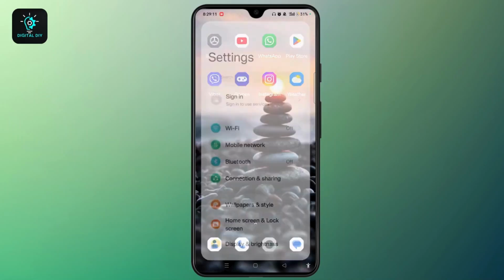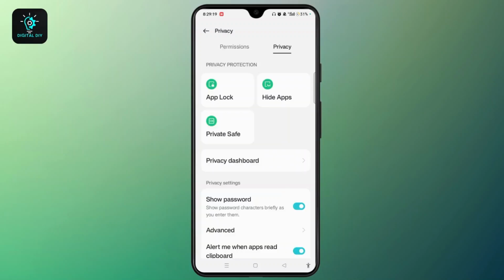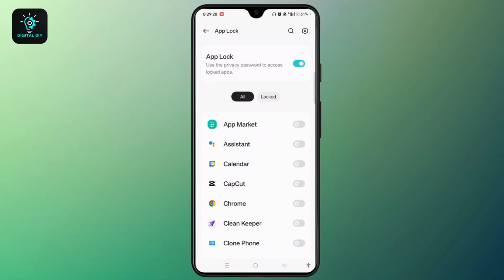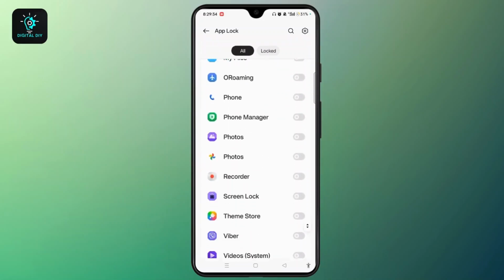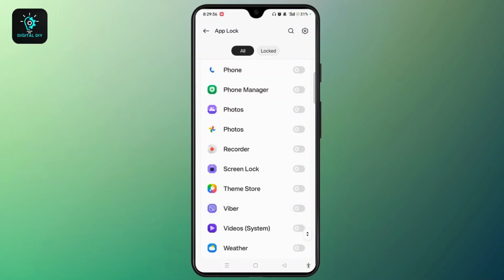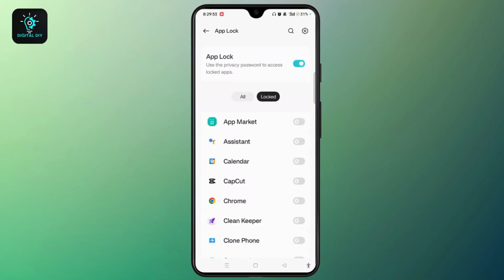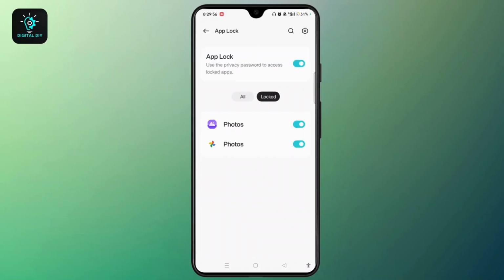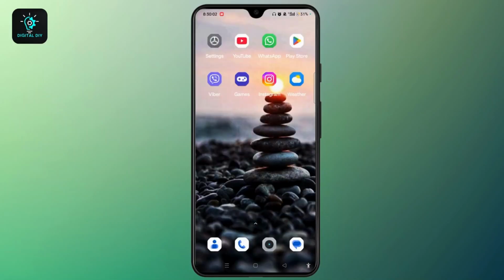How to Lock Android Gallery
Learn how to lock your Android gallery and protect your photos from unauthorized access. In this step-by-step guide, we'll walk you through the process of setting up an app lock for your Android gallery, including the "Photos" and "Google Photos" apps. Follow this simple tutorial to add an extra layer of security to your device. Keep your personal photos safe and secure with just a few taps. Watch now for easy instructions and tips!

Chapters:
00:00:00 - Introduction
Welcome back! In this video, we’ll show you how to lock your Android gallery.

00:00:10 - Open Settings

00:00:15 - Navigate to Privacy
Scroll down and select the "Privacy" option in Settings.

00:00:20 - Enter App Lock
Under "Privacy Protection," tap on "App Lock" and enter your privacy password.

00:00:30 - Find Gallery or Photos App
Scroll through the list of apps and find the "Photos" or "Gallery" app.

00:00:40 - Enable Lock for Photos/Google Photos
Toggle on the lock for both "Photos" and "Google Photos" to secure your gallery.

00:00:50 - Verify Lock
Check that your gallery and photos are successfully locked.

00:01:00 - Conclusion